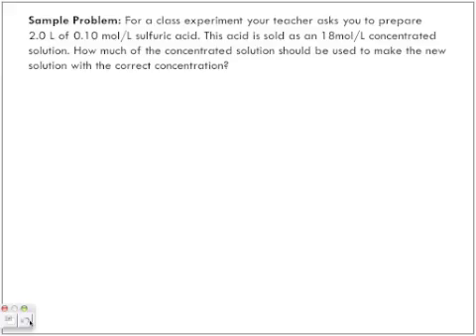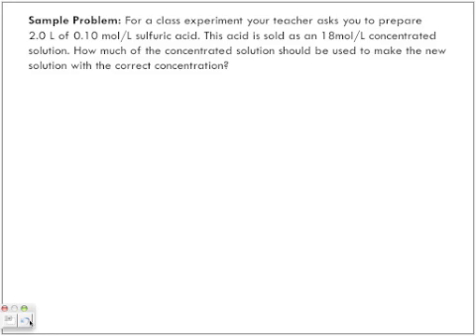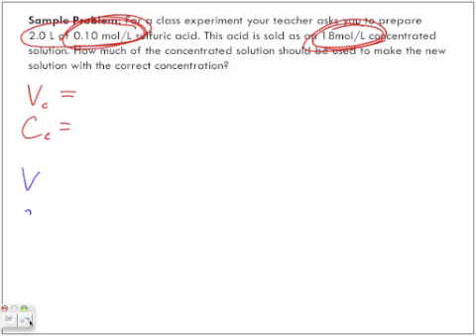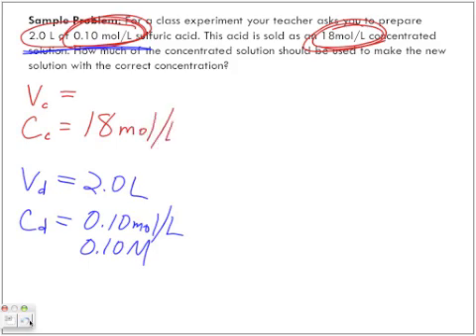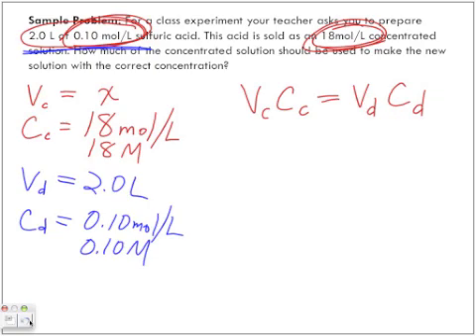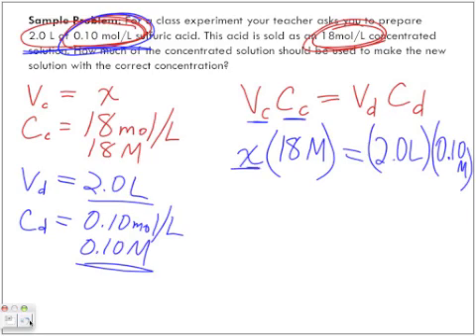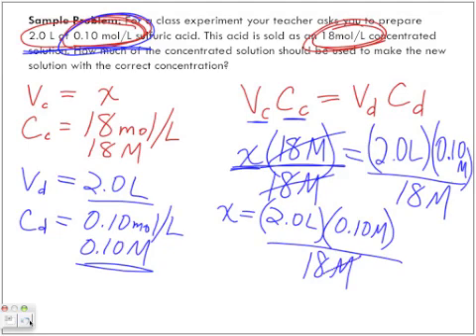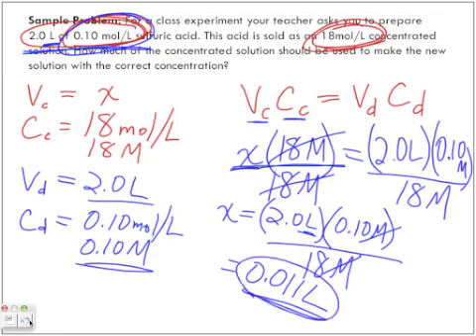Preparing Solutions Sample Problem 1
The following is a sample problem related to Preparing solutions and making calculations.  For more Senior Chemistry video, search "Papapodcasts" on iTunes.